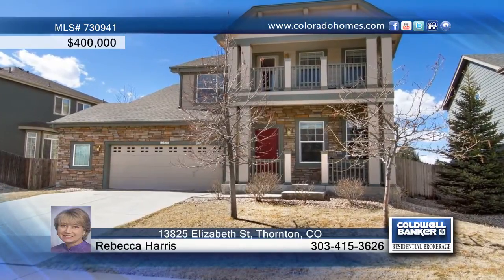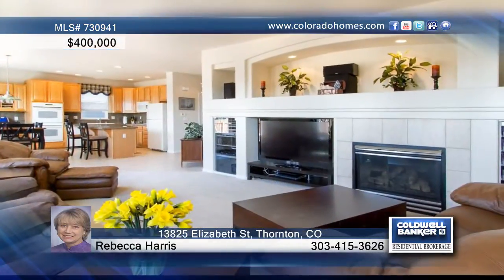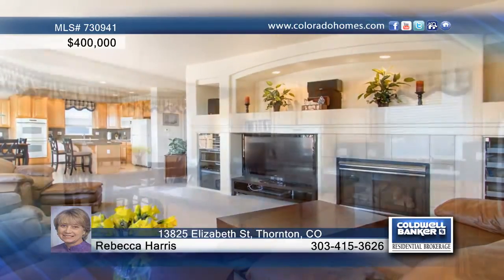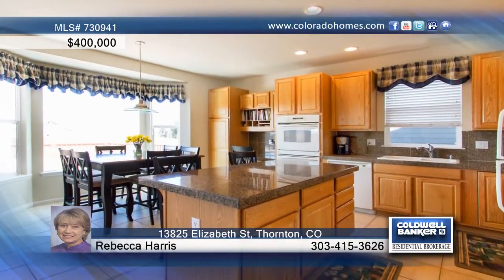13825 Elizabeth St Thornton, CO Homes for Sale | coloradohomes.com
13825 Elizabeth St, Thornton, CO

Beautiful home and open floor plan in great condition w/incredible mountain views you won't want to miss. Granite tile countertops and kitchen island w/breakfast nook that overlooks the mountains.  Relax in front of the family room fireplace while waiting for pie to come out of the oven.  Lots of large windows add streaming light inside. Huge unfinished basement w/daylight windows.  Large 2-tier trex deck to enjoy company and grilling with a view.  Oversized back yard. Shows pride of ownership.